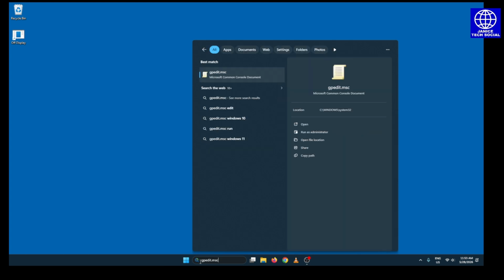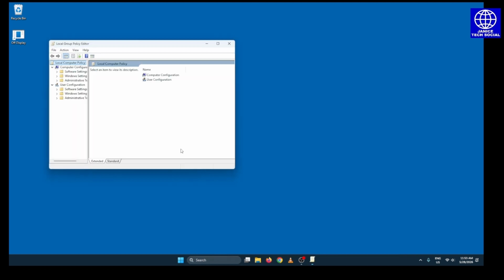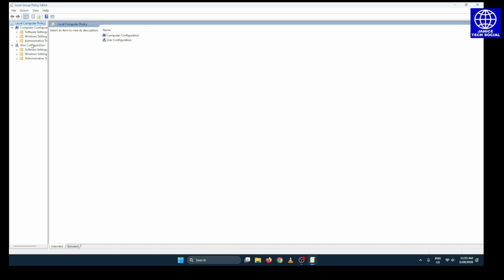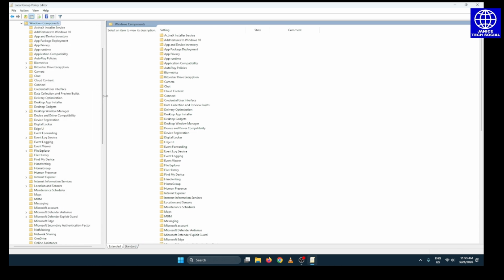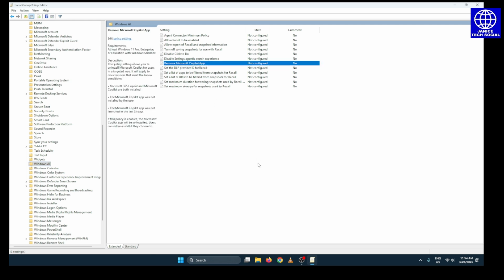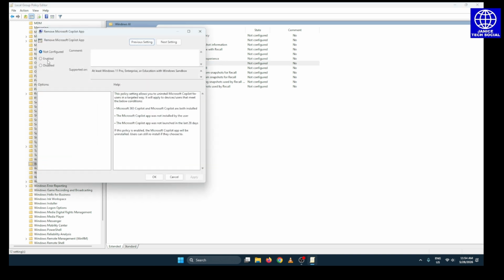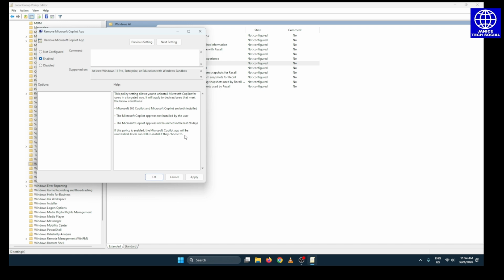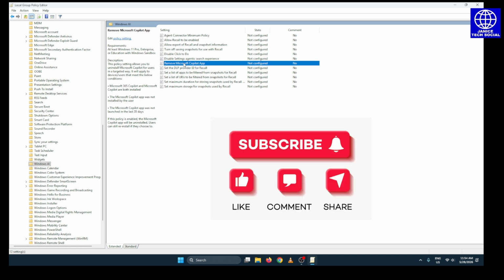How to Remove Uninstall Microsoft Copilot from Windows 11 (Easy Guide)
In this video, you’ll learn how to completely remove or disable Microsoft Copilot from Windows 11. If you don’t use Copilot or want a cleaner taskbar experience, this step-by-step guide will show you the fastest methods to uninstall or turn off Copilot using Group Policy Settings.

I cover:

How to remove Copilot using Group Policy Editor (Windows)

This method works for most Windows 11 versions and helps improve privacy, performance, and UI simplicity.